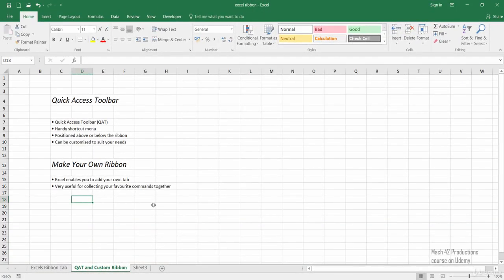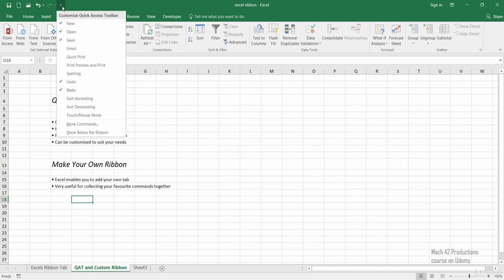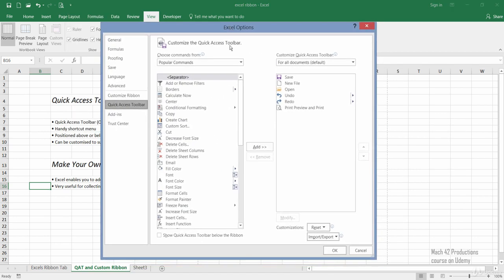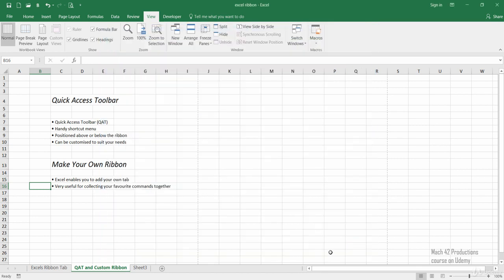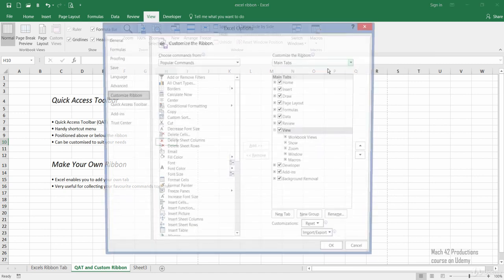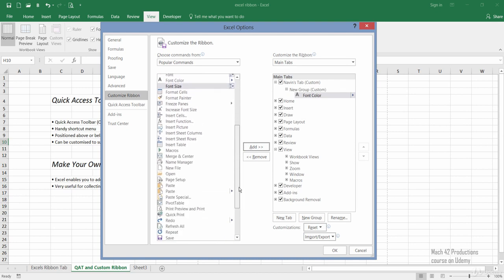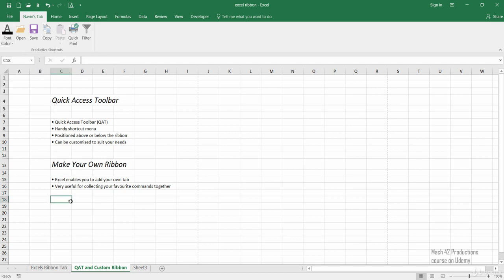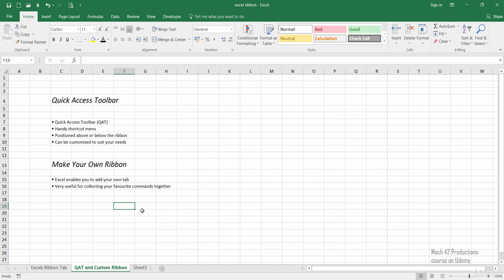EXCEL Begin to Advance 4